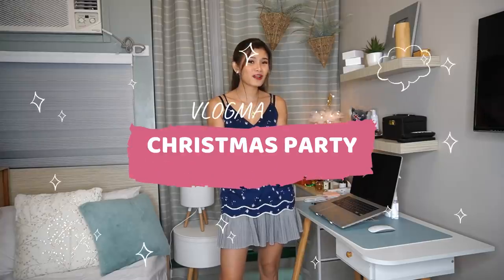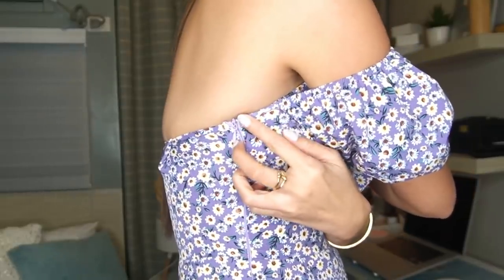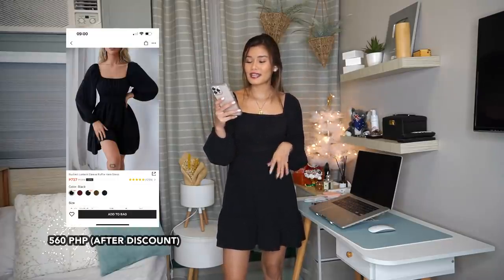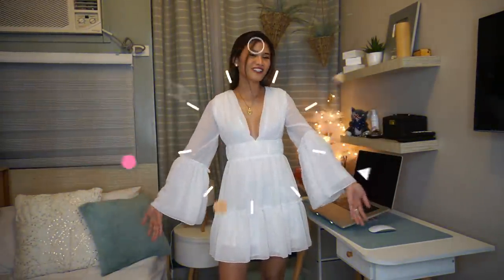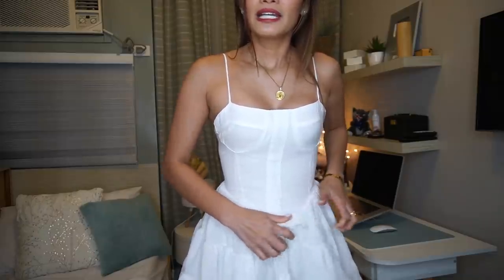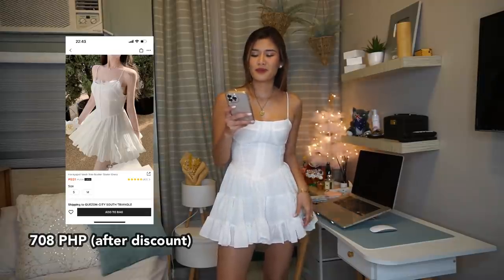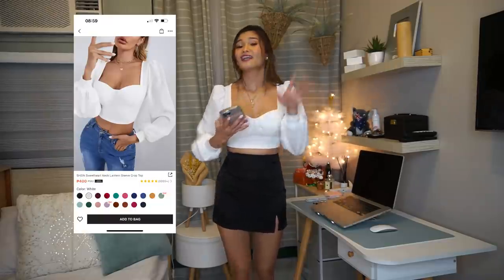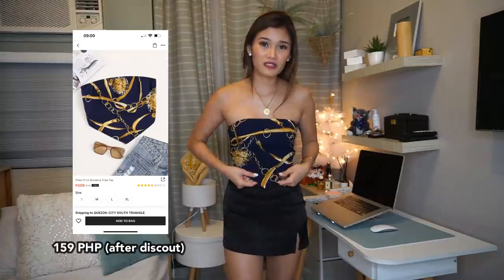VLOGMAS 04 : Shein Try On Haul (Christmas Party Outfit Ideas) | Jen Barangan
Purchased a couple of dresses on Shein to give you some ideas on what to wear on your next Christmas Party.
LET'S BE FRIENDS!